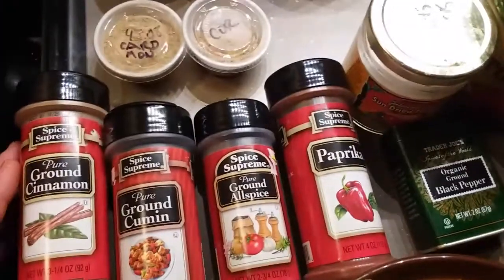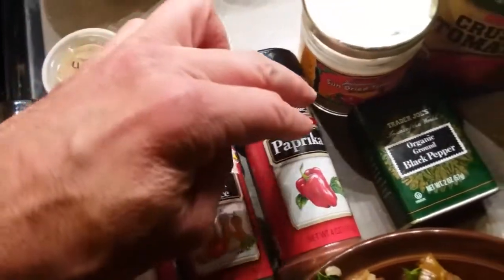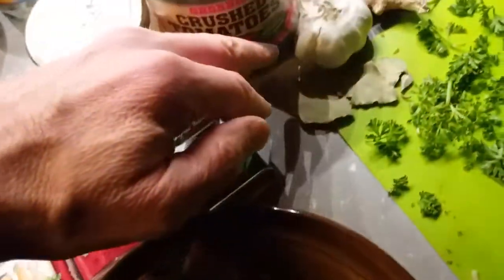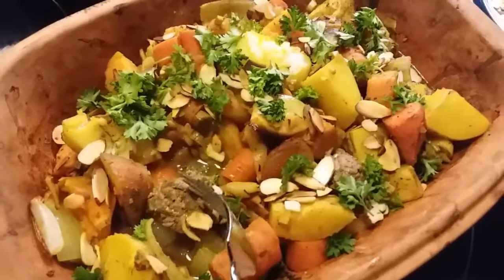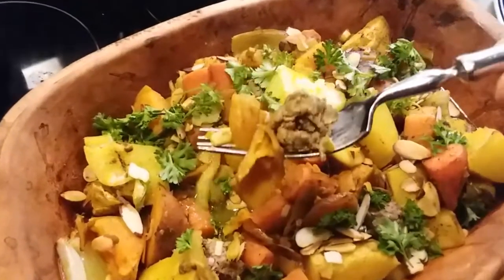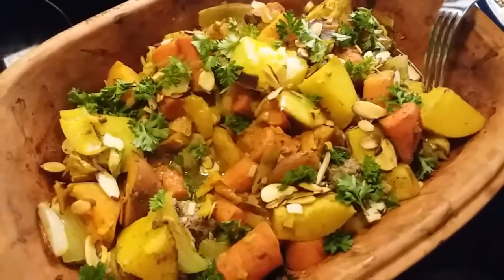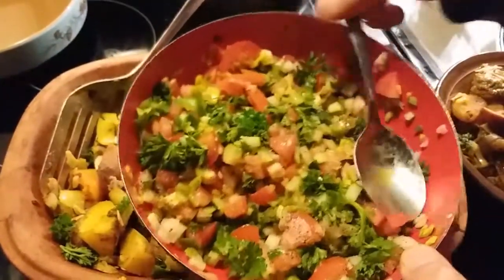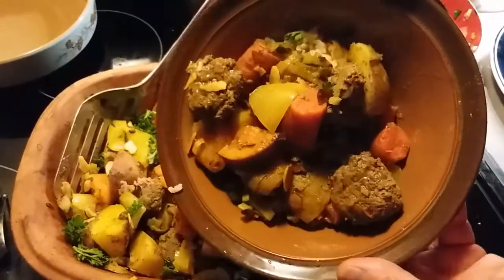How to cook North African food in clay pot 🐪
Tantalizing North African flavors of savory garlic-infused lamb meatballs, slow-cooked in traditional unglazed tajine clay pot (Mexican Romertopf here) with sweet potatoes, potatoes, tomatoes, onion, apricots, raisins or dates, cardamom, cinnamon, coriander, ginger, parsley and slivered almonds. Serve with delightful cucumber-tomato-parsley salad.